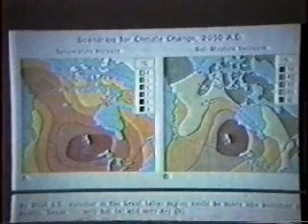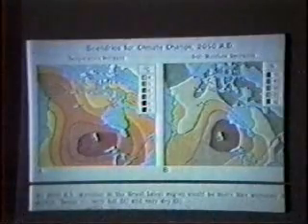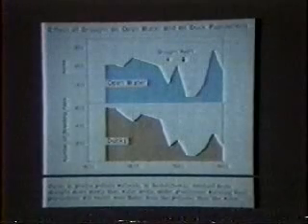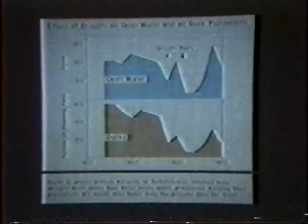88Gorham_wetlands.wmv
Dr. Eville Gorham a.k.a. `Grandfather of Acid Rain', Univ. of Minnesota. "Wetlands worldwide".